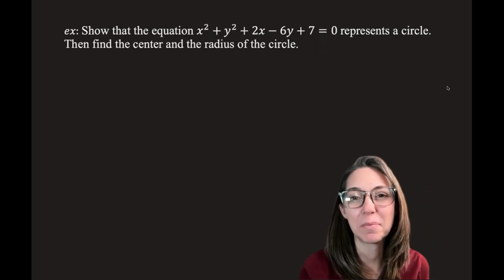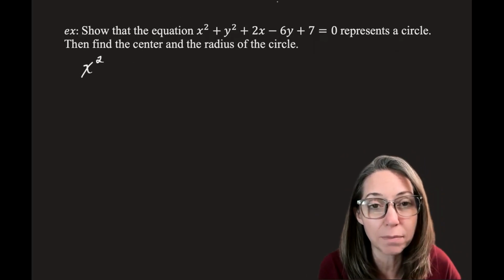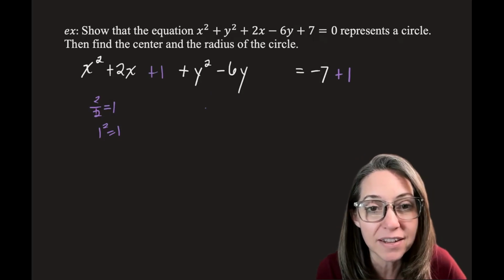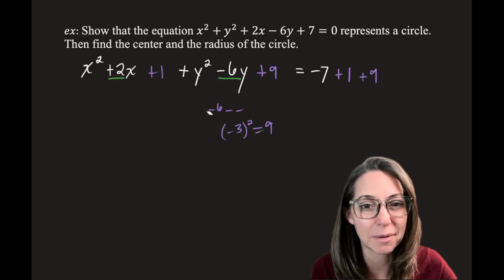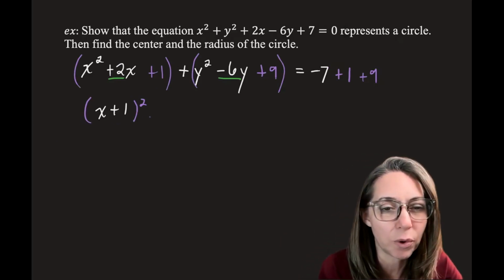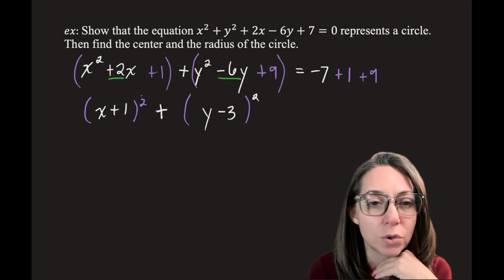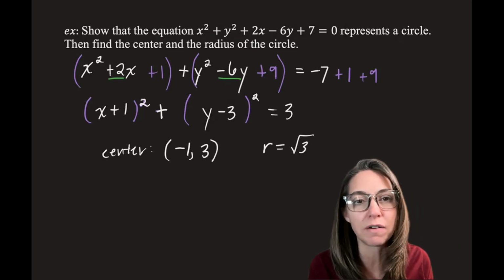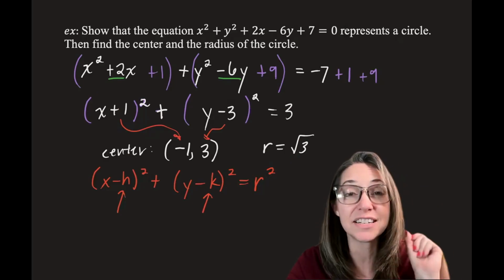Equations of Circles: Completing the Square to Find Its Center and Radius